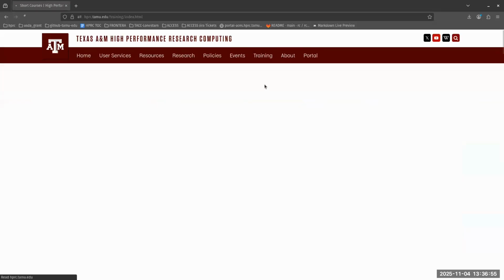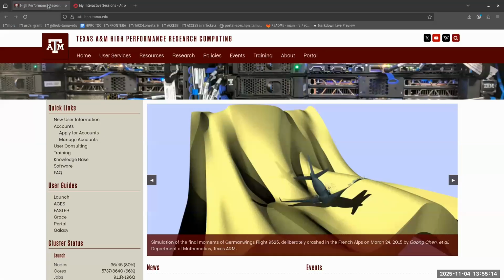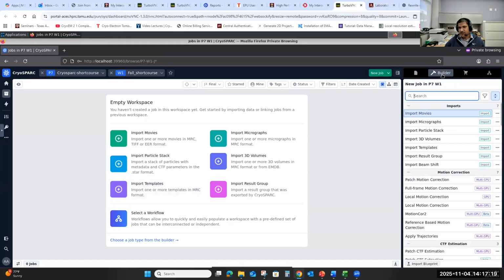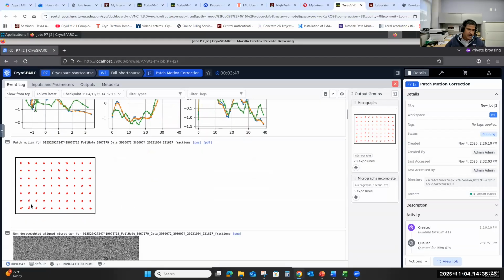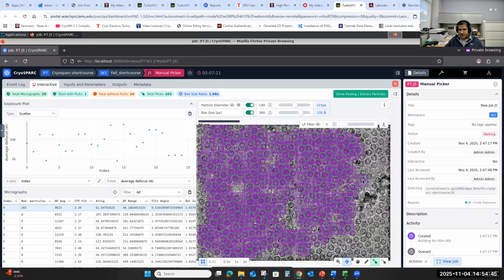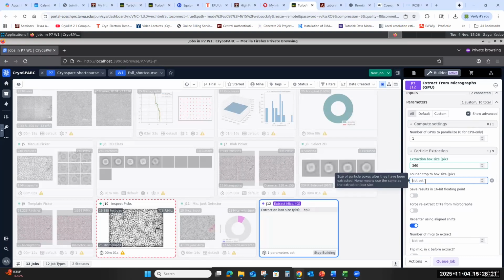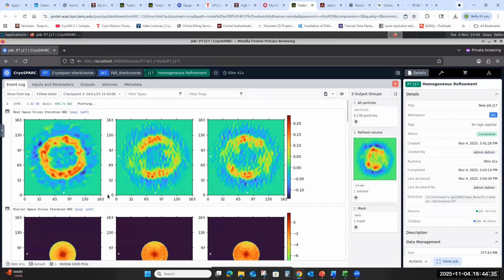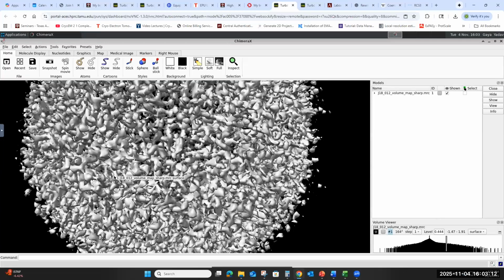ACES Tutorial: Introduction to CryoSPARC for Cryo EM Data Processing (Fall 2025)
This course will cover aspects of using CryoSPARC on the ACES cluster followed by a training session using example image files.

Prerequisite(s): Current ACCESS ID, CryoSPARC Academic License ID

Chapters:
Introduction: 00:00:00
CryoSPARC Interactive App: 00:12:37
CryoSPARC Live: 00:19:22
Introduction to Single Particle Analysis (SPA) Using CryoSPARC: 00:23:34
Single Particle Analysis Workflow: 00:28:30
CryoSPARC Overview/Demonstration: 00:32:06